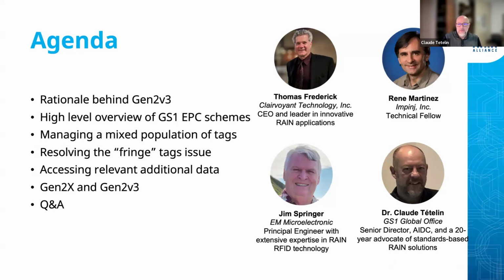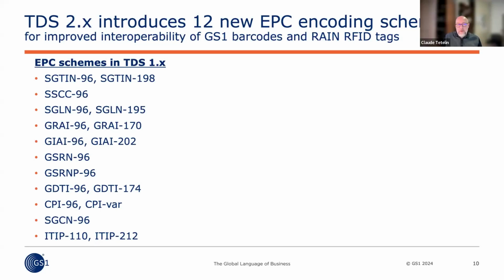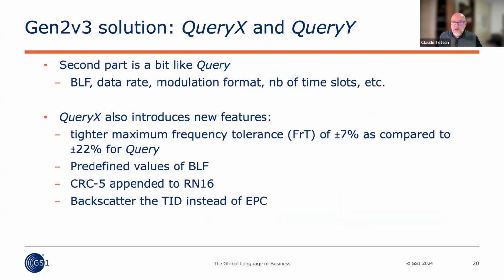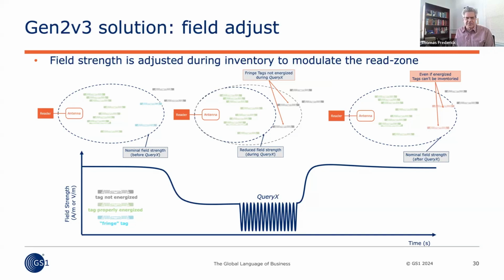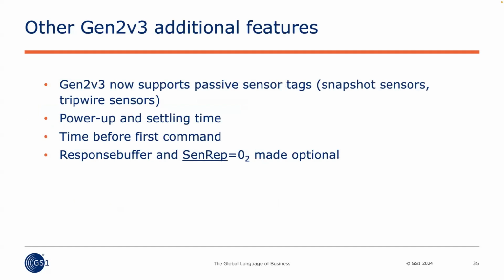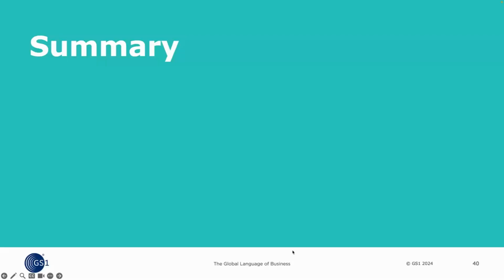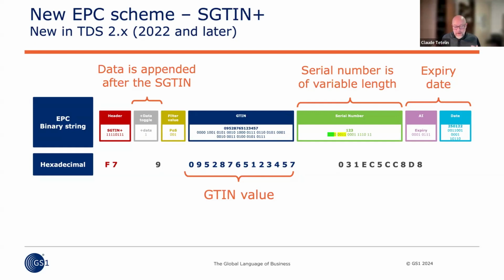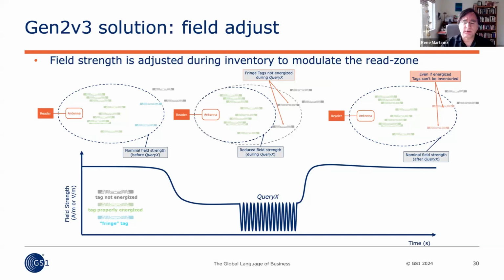RAIN Alliance Webinar: Increase RAIN Efficiency with the New Gen2v3 Features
RAIN technology has proved highly effective and is increasingly used in many sectors. Consequently, the number of RAIN tags in circulation increases significantly every year. During inventory, it's not uncommon to capture RAIN tags that don't belong to your application. While this can be easily managed today, it will become a real problem over time. These unwanted “clutter” tags slow down inventory and, more problematically, prevent the capture of some interesting tags. At the same time, we are seeing more and more RAIN applications requiring RAIN tags to carry not only a unique identifier, but also additional information. How to focus on these tags and effectively capture this data is becoming a challenge. Based on lessons learned from over 10 years of deploying RAIN applications, a new Gen2v3 air interface protocol has been designed and recently released. Come and find out how this new standard can help meet today's RAIN challenges.